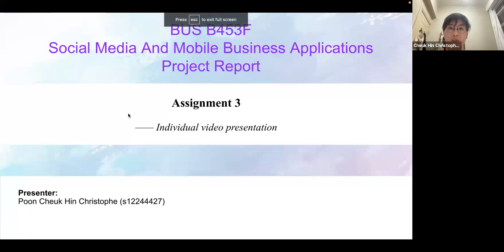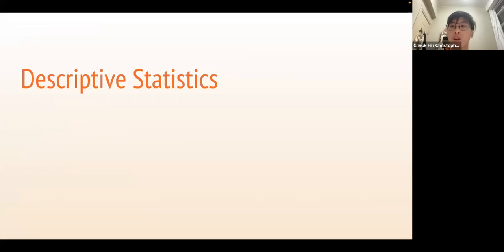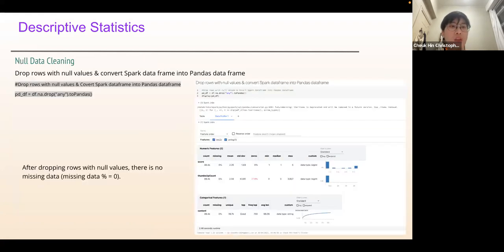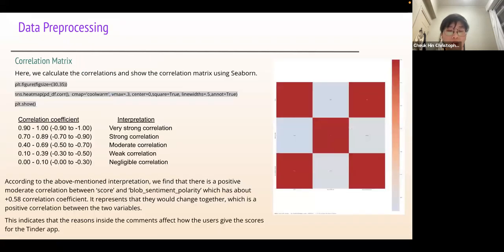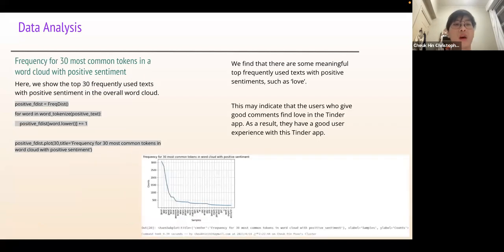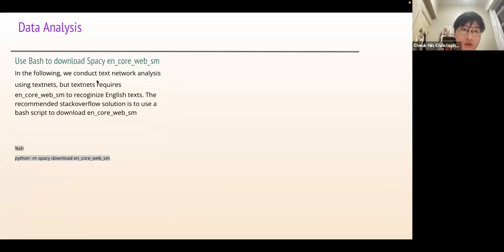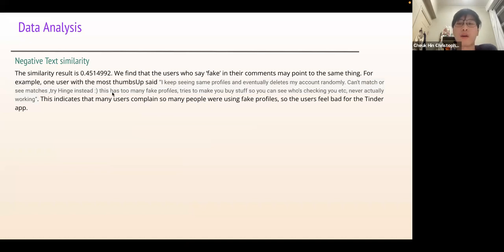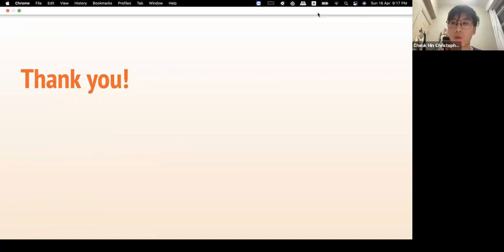BIA B453F Assignment 3 Project Presentation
Presenter:
Poon Cheuk Hin Christophe (s12244427)